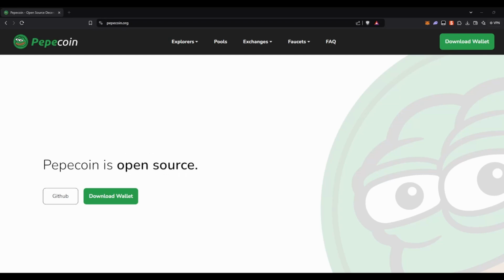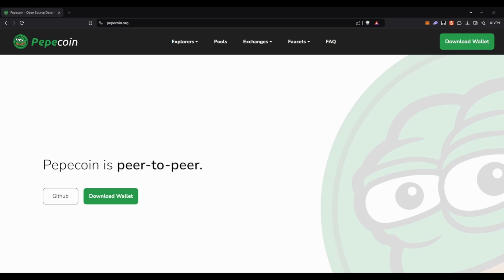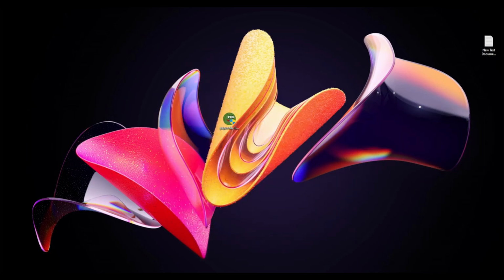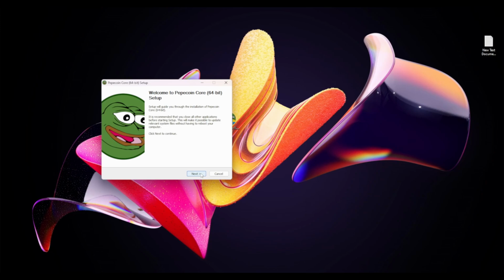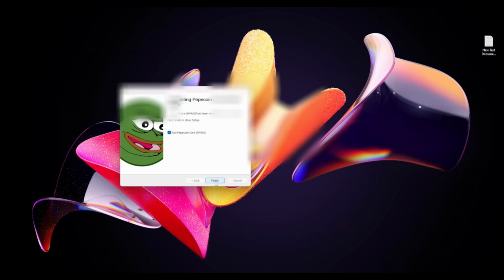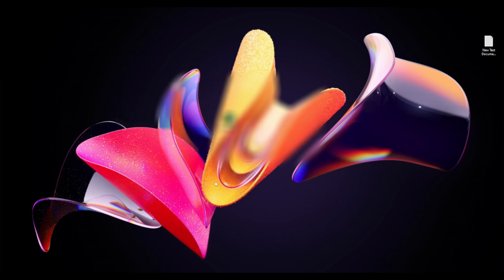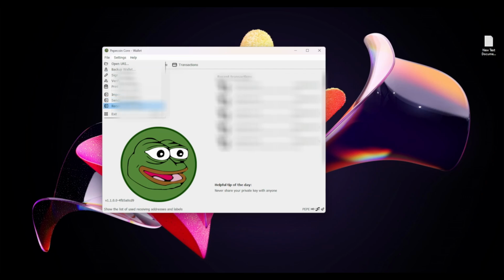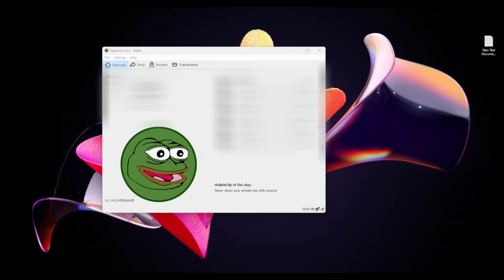Pepe Coin Core Wallet Setup In Under 2 Minutes!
Quick and simple guide to get you straight to the point and set up. It is never advised to leave your coins or crypto on an exchange, whether its Xeggex, NonKYC, Binance or Coinbase. The more coins we take off of exchanges the more secure the project is. Always send yourself a test transaction of the minimum amount. When your wallet is set up, use our faucet to receive 5 free coins and familiarize yourself with using the wallet!

 FREE $PEP FAUCETS
5 FREE $PEP every hour